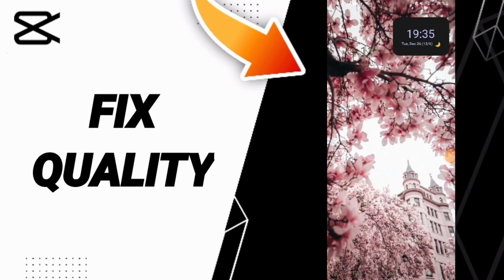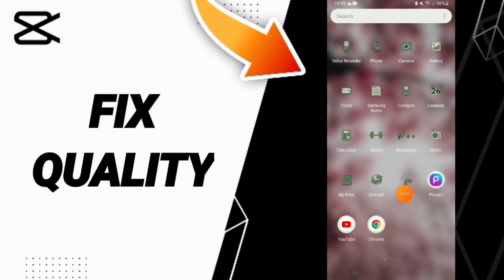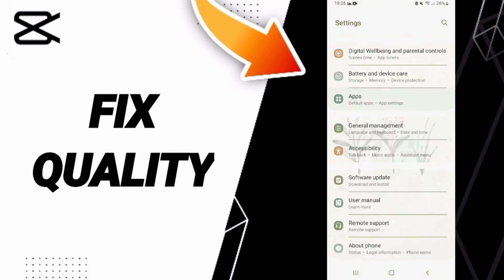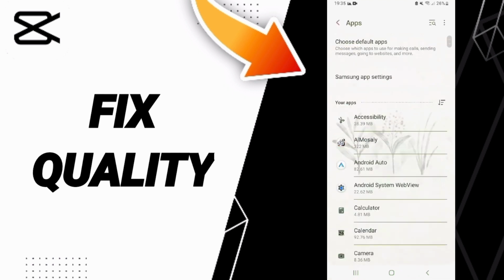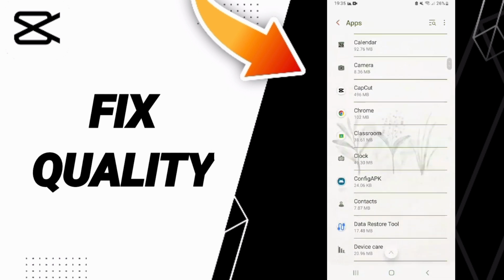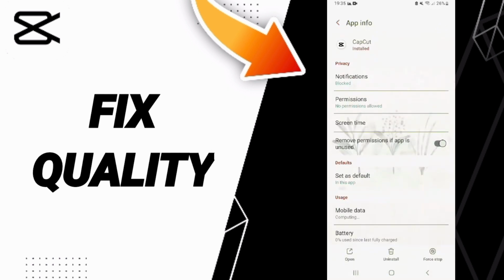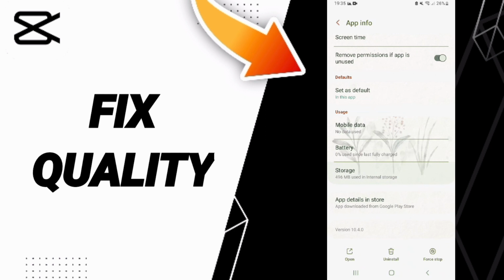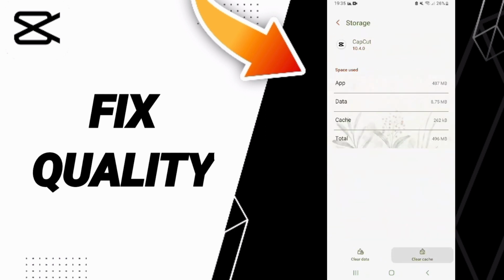How To Fix Quality On CapCut App 2024